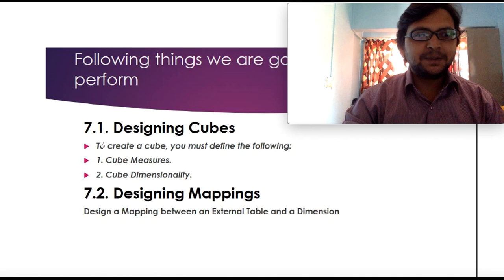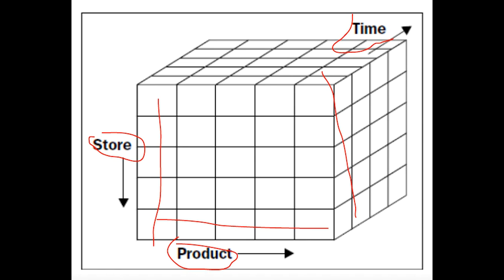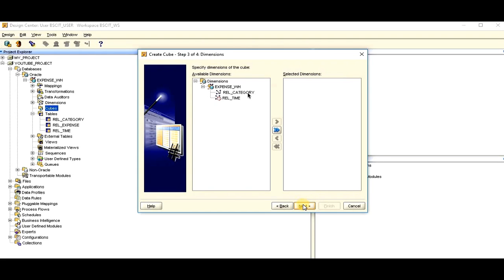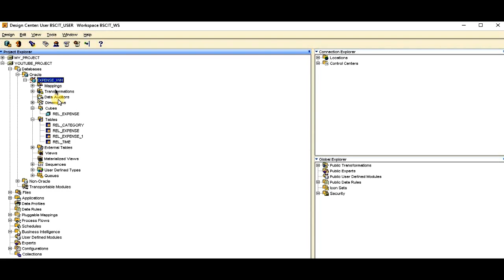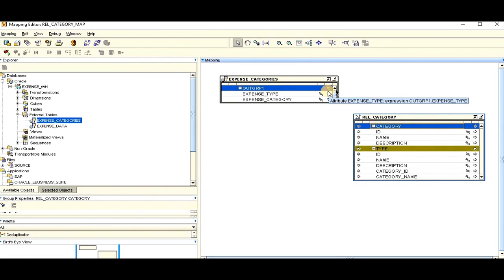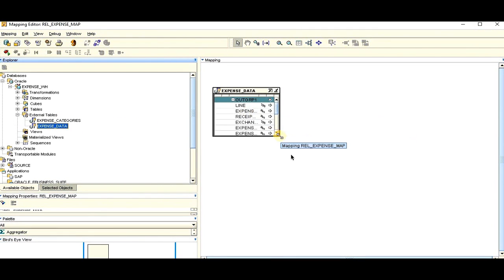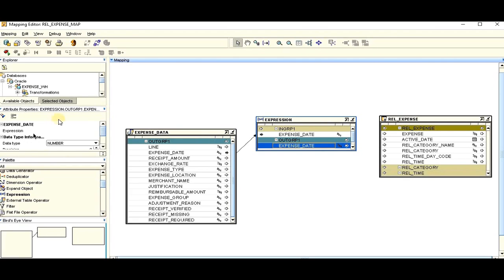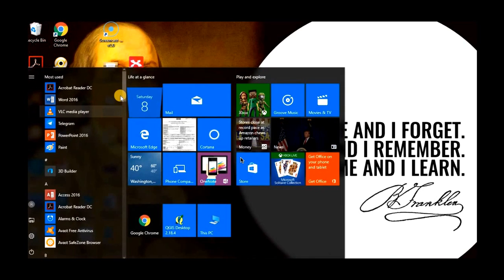Data warehouse - TY BSc-IT sem 6 practical 7 - Designing Cubes & Designing Mappings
Data warehouse - TY BSc-IT sem 6 practical 7 :-
7.1. Designing Cubes
To create a cube, you must define the following:
1. Cube Measures.
2. Cube Dimensionality.
7.2. Designing Mappings
Design a Mapping between an External Table and a Dimension